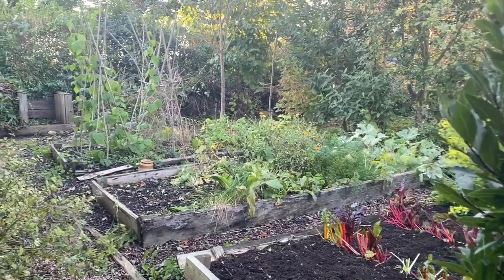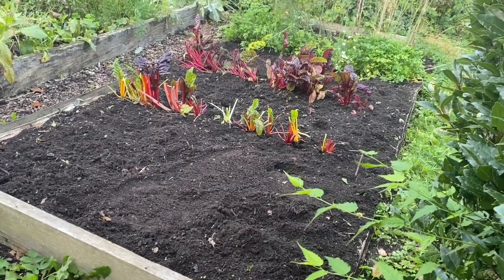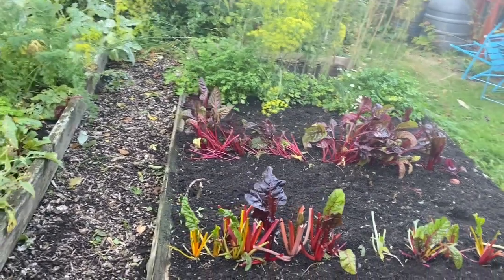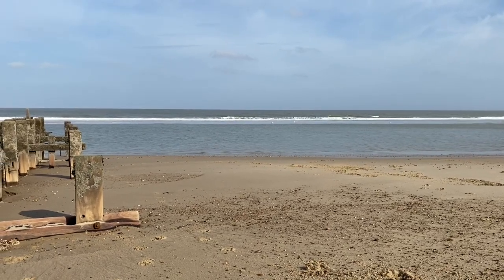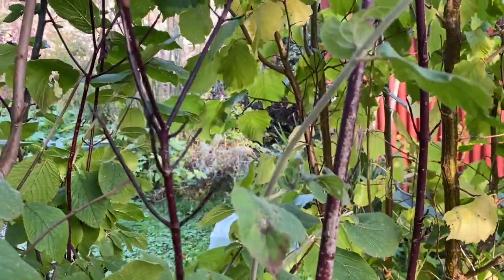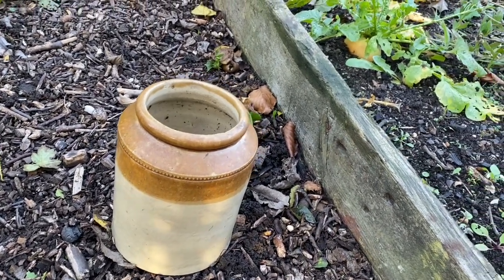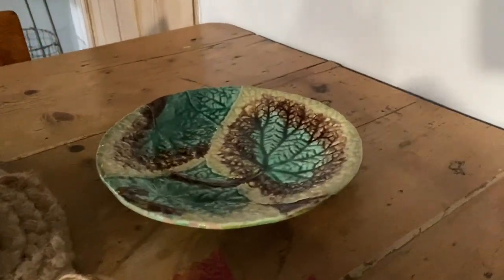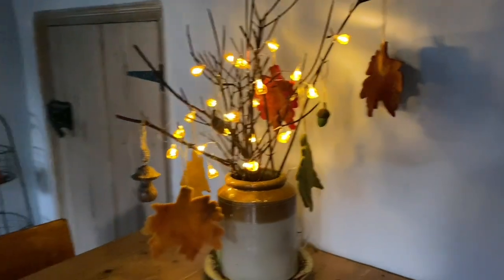The Autumn Deepens: My October Days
Seasonal signs | back garden tour | nests | sea swim | making an October tree

October is half gone already and before we know it the clocks will change (in the UK at least) and the dark will become far more palpable. As it is, there’s a sense that we need to fill the shortening days to the brim, especially when skies are blue and there is still a little warmth in the sun.

We yearn for the summer as we watch it slipping between our fingers and trickling away for another year, at the same time acknowledging the cosy pleasures of the dark half of the year that are waiting at the door for us to let them in.

I hope this video will give a glimpse of a Norfolk October and the large and small beauties I come across here in this hidden corner of my home county, around an old flint cottage that was once the village shop. It’s all very simple, mostly shot along the lane, in Crow Wood, at the nearby beach and even in the wild and recalcitrant back garden.

Some of the places I show you this time are actually a little way away from home, special places that become more special with each visit and accrue layers of meaning in our own stories. That’s the way these things go and I really hope you will be inspired to do the same. One thing I can tell you is that something will always happen.

These explore landscape, magic, history/ archaeology, recipes, seasonal musings and more. It’s all there, much like the videos but with less focus on the cottage and more on the folklore under our feet.

There's a paid option too, that has extra content as a thank you for supporting my work. This makes a huge difference to me, giving me time to produce the newsletter and videos and helping to keep me supplied in coffee :-)

On Instagram and Facebook you’ll find me @theoldshopnorfolk if you’d like to come over and say hello there.